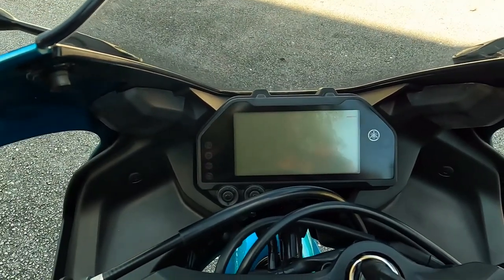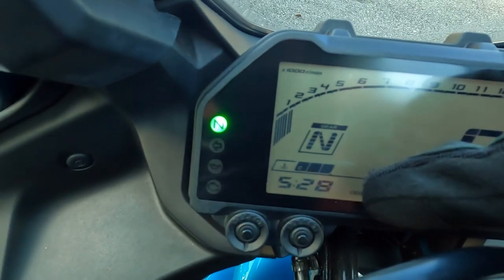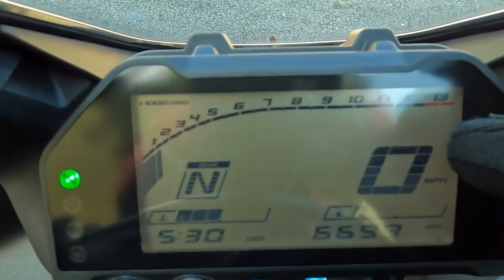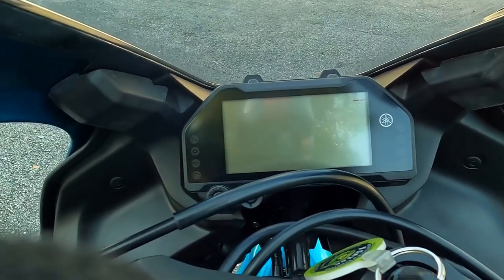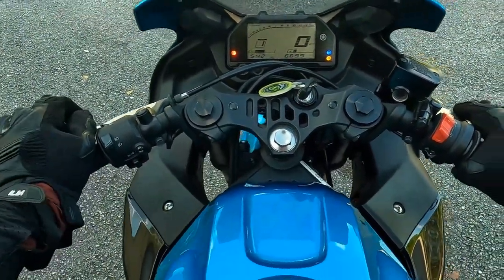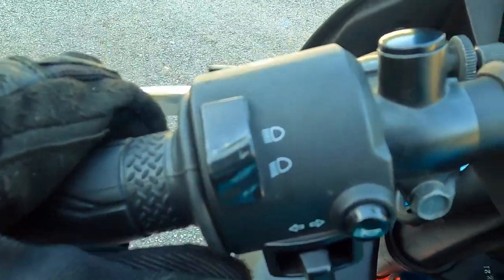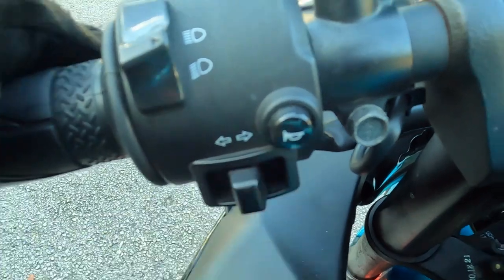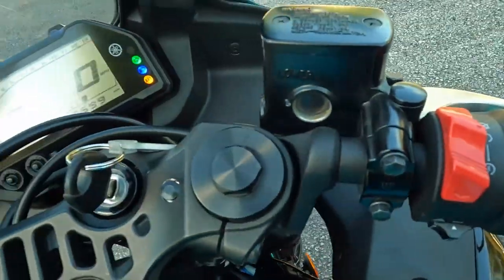How To Ride A Motorcycle 2024...Part #2 (The Dashboard) Beginner EASY.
New Riders. Learn how to read your dashboard, because once you get moving, you can't stare at it. You have about a blink of an eye to know where everything is at to have control of what you're doing on the road. Definitely take the MSF Course.

This is to inspire you to be the best you can in life. There are so many trials and tribulations we face each day. How do we find the will to keep moving forward? This brand is to remind yourself to KEEP LIVING.

MotoJitsu Master Riding Program

Motorcycling for DUMMIES. This will also help you.

Proficient Motorcycling. The Ultimate Guide to Riding Well

HELMET - ScorpionEXO EXO-T520 Factor Helmet

ILM 129 =

BOOTS WATERPROOF - Men's Apex RR

GLOVES - ILM Air Flow Leather =

WEWAYSTEP Motorcycle Protective Jacket Full Body Armor

BODY ARMOR - Perrini Green CE Approved Full Body =

PANTS - Caterpillar Men's Trademark Pant =

EAR PLUGS - Mudeela 3 Pair Noise Reduction Earplugs =

KNEE PADS - Scoyco 4Pcs Knee-and-Shin Guards Elbow Guards

WAIST PACK

FILMING GEAR

Go Pro Hero 10 Black

57in Extendable Selfie Tripod Accessories for Gopro - ULANZI Go Quick II Long Action Camera Stick Tripod

GoPro Dual Battery Charger + Batteries

SanDisk 512GB Extreme microSDXC UHS-I Memory Card with Adapter

ULANZI G9-5 Housing Case for Gopro Hero 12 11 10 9, Aluminum Video Cage

Microphone - Purple Panda Lavalier Lapel Microphone Kit

Wireless mic - ULANZI AM18 Wireless Lavalier Microphone

GoPro Pro 3.5mm Mic Adapter works with Go pro 10